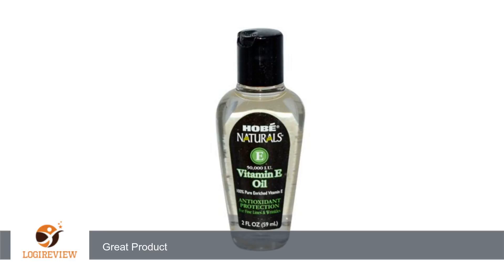Hobe Labs Naturals Vitamin E Oil -- 2 fl oz | Review/Test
Review about   Hobe Labs Naturals Vitamin E Oil -- 2 fl oz